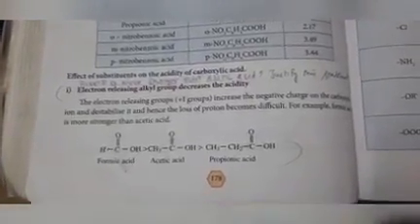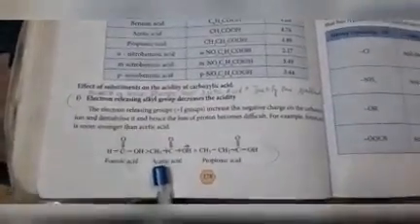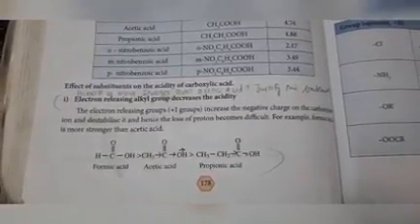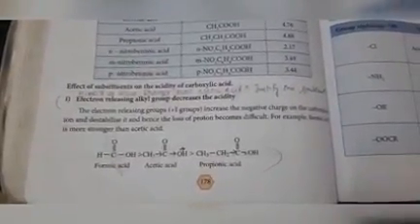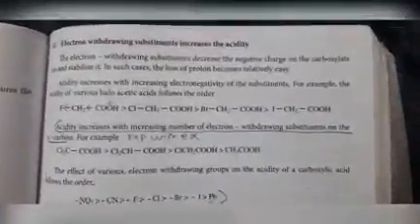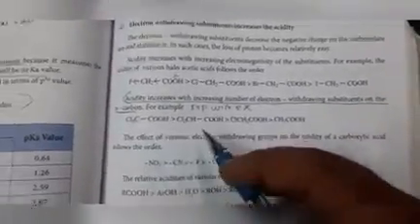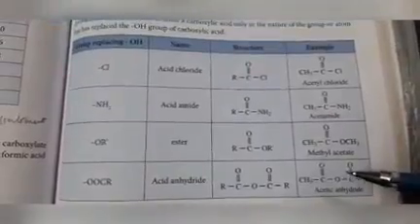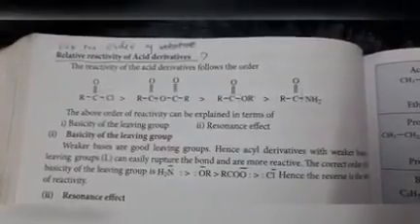STANDARD XII CHEMISTRY CHAPTER || PART 2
CHEMISTRY CHAPTER CARBOXYLIC ACID || PART 2 ||